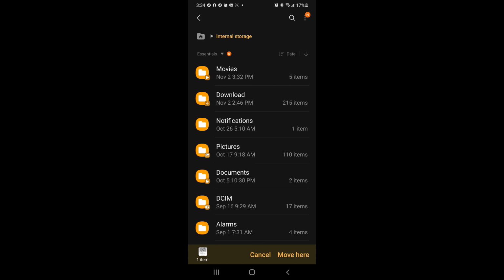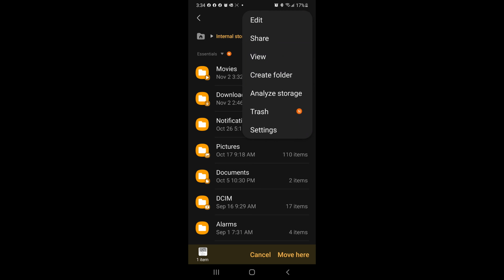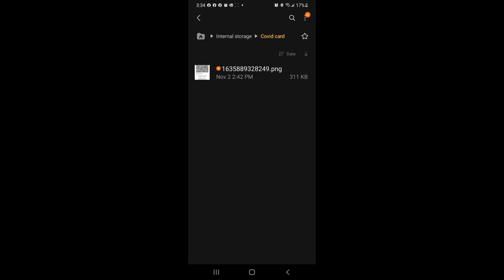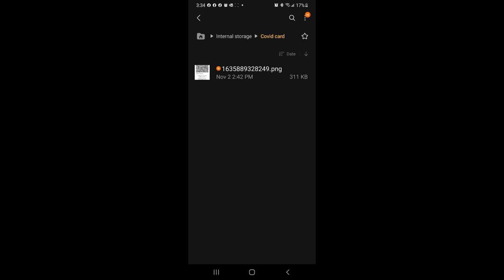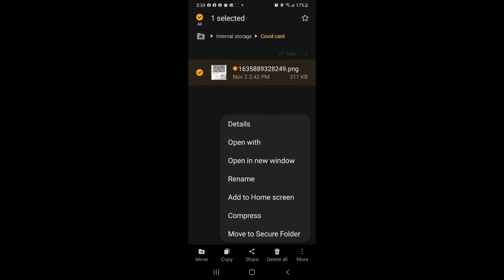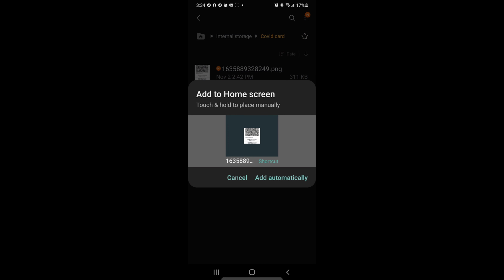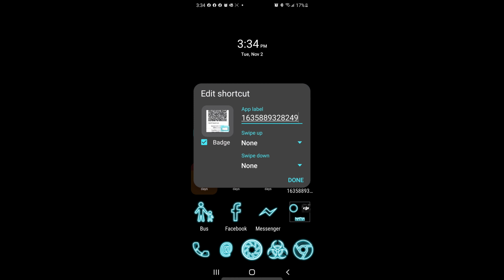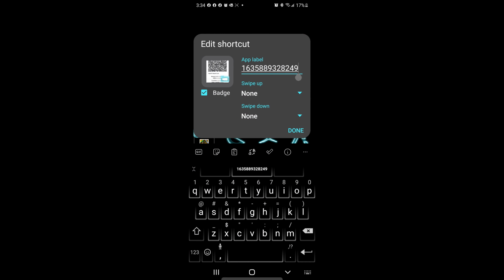Easily Show Vaccination Card On Your Phone With One Click!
This is for Android phones only - probably similar for iPhone.

1. and fill in the info and they'll text you a link that will let you download an image used for verifying vaccination. Similar things can be found on Google for other states.

2. Use Files or My Files app on your Android phone and find the image you downloaded.

3. Select it and click move

4. Create a folder - call it something like 'Covid Card' - this is to make sure it's in it's own spot and not with your other pictures and you don't accidentally delete it.

5. Go to the folder and move the file there.

6. Hold down on the image until it's selected and click the more button on the lower right - Add to home screen

7. That's it! When you open it the first time, it might ask you which app you want to use to open it - click always and then from now on it'll default to that app. So now you can whip out your phone and just click that icon on your phone and not have to look through your gallery or anything.